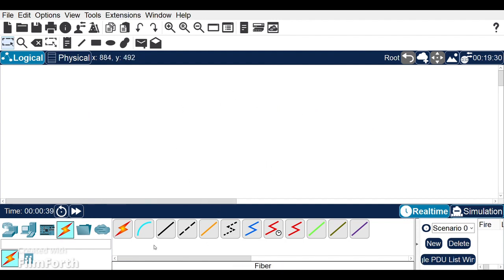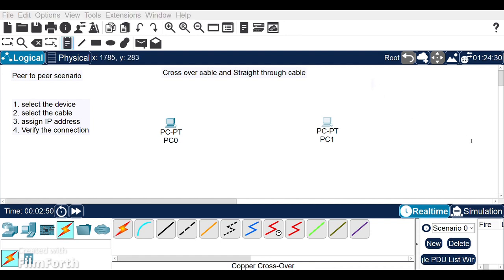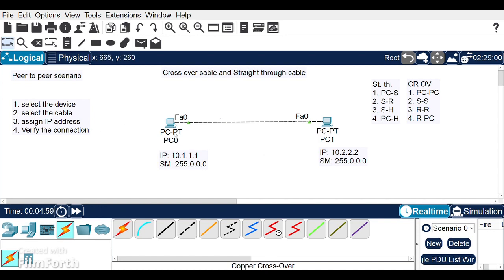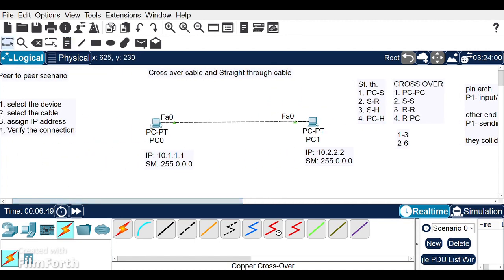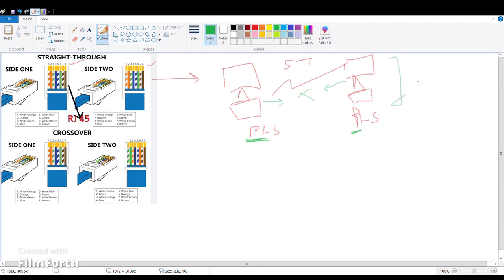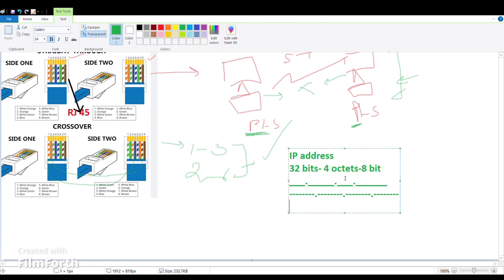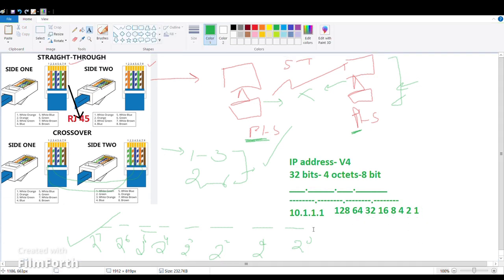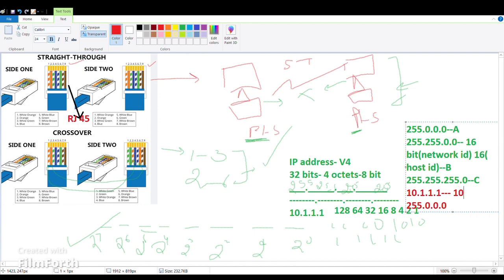Peer-to-Peer Network and Cross-over, straight through cables in packet tracer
This video helps to create the first topology. It will also explain why we need Cross-over cables instead of straight through for similar devices. It also covered the exception.
Unraveling Network Cables - Cross-Over vs. Straight-Through 🔌

In this informative video, we'll be shedding light on a fundamental aspect of networking - the crucial difference between Cross-Over and Straight-Through cables.

📋 What are Cross-Over and Straight-Through Cables? When it comes to connecting devices in a network, not all cables are created equal. Cross-Over and Straight-Through cables serve distinct purposes and understanding their differences is essential for any aspiring network enthusiast, IT professional, or even tech-savvy individuals.

🔗 Cross-Over Cables: Cross-Over cables are specialized Ethernet cables designed to connect similar devices directly to each other. In this video, we'll demonstrate their function and when to use them, such as connecting two computers directly or linking switches to switches.

🔗 Straight-Through Cables: On the other hand, Straight-Through cables, also known as patch cables, are the most commonly used type in networking. We'll explore their practical applications, like linking computers to switches or routers to switches, and how they differ from Cross-Over cables.

LICENSE